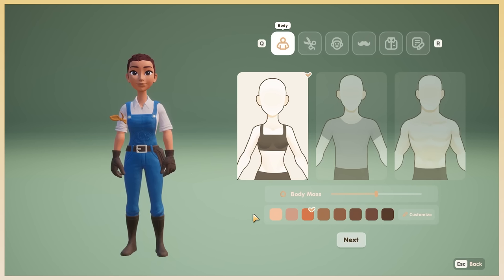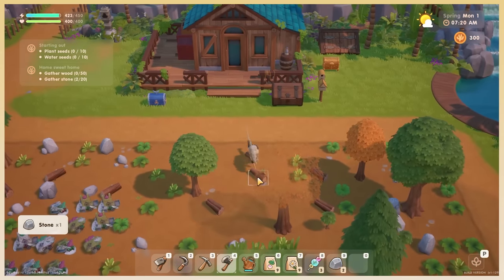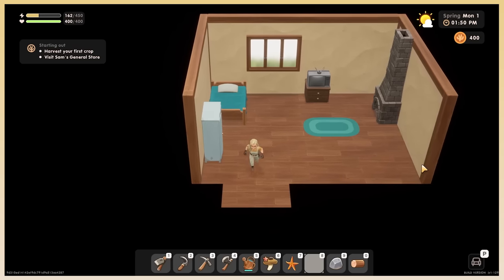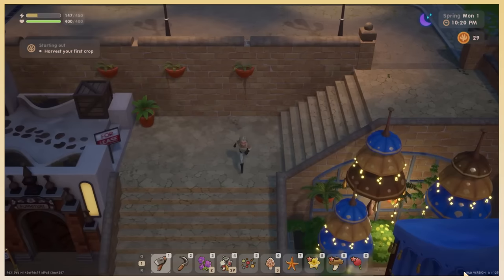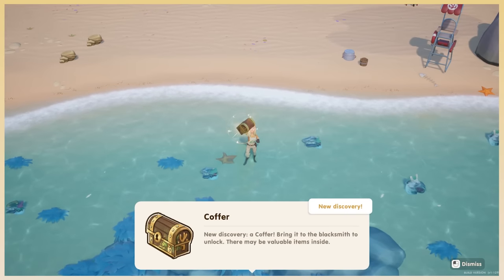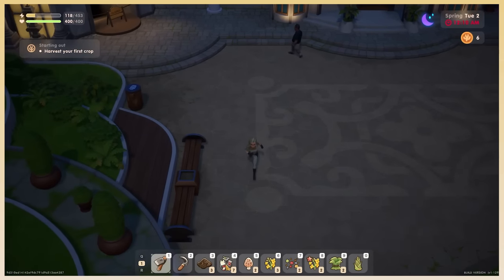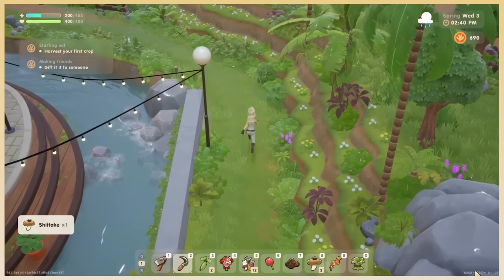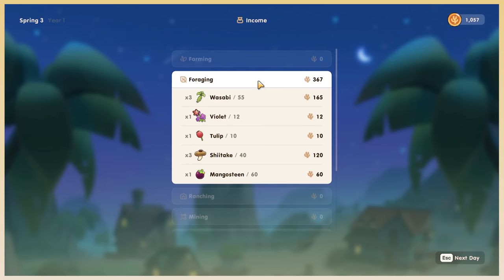Coral Island Gameplay Walkthrough #1 | My New Island Life (1.0) 🏝️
Today, we kick off the FIRST episode in my brand new Let's Play series for Coral Island's 1.0 Release version! I hope you enjoy! Much love. 💜

♡ snail mail ♡
Sarah Sunstone
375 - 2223A Oak Bay Avenue
Victoria, BC, V8R 0A4
Canada

Chapters
00:00 Introduction
00:29 Character Customization
02:15 Arriving on Coral Island
05:57 Spring Day 1
21:47 Spring Day 2
33:52 Spring Day 3
46:40 Final Thoughts & Thanks!